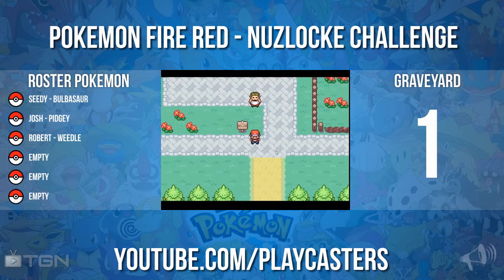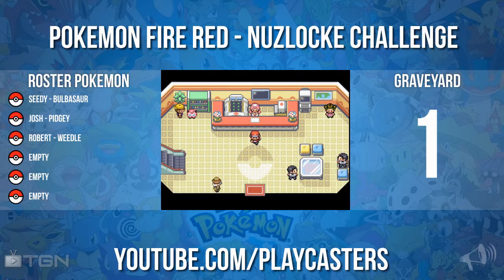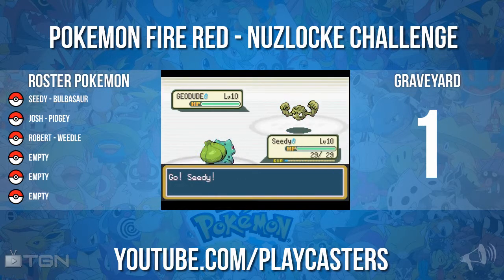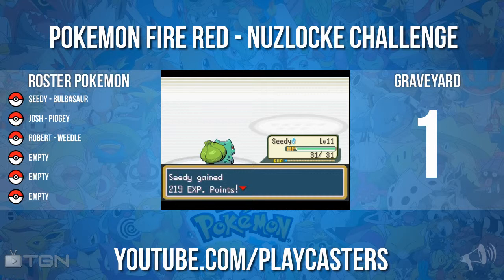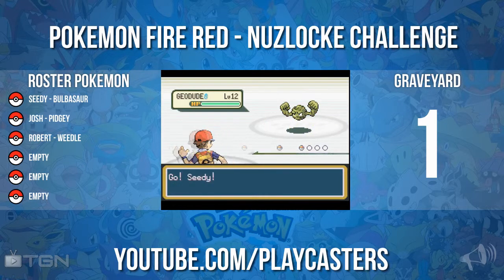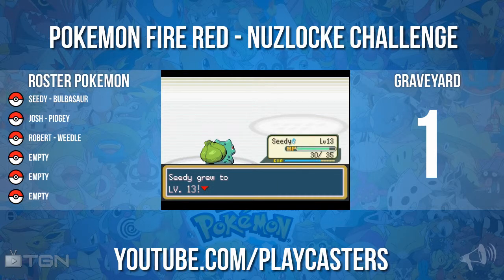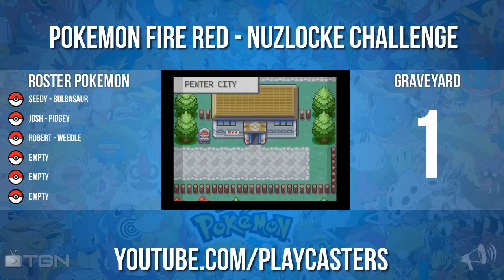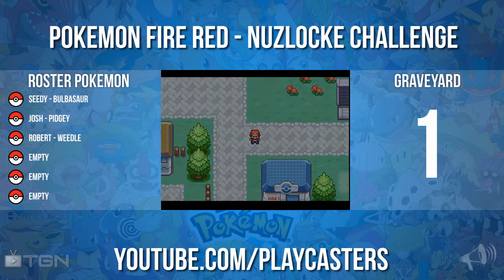★ Nuzlocke Challenge: Pokemon Fire Red - Episode 6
In this episode I face the mighty gym leader of Pewter City, Brock.

Nuzlocke Challenge Rules
- Any Pokémon that faints is considered dead, and must be released.
- The player may only catch the first Pokémon encountered in each area, and none else. If the first Pokémon encountered faints or flees, there are no second chances.
- Optional: Pokemon must be renamed as they are captured.